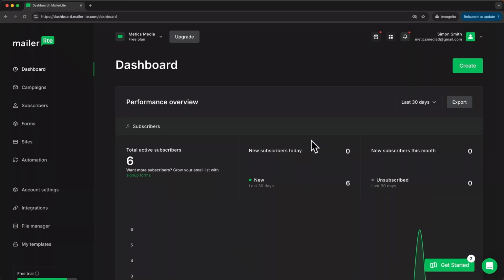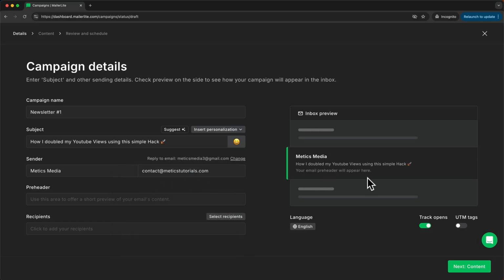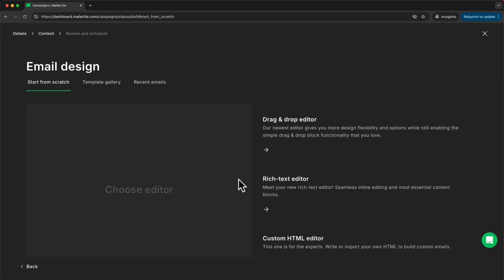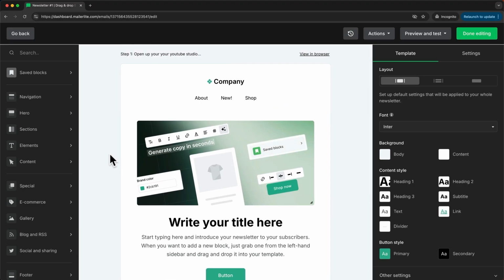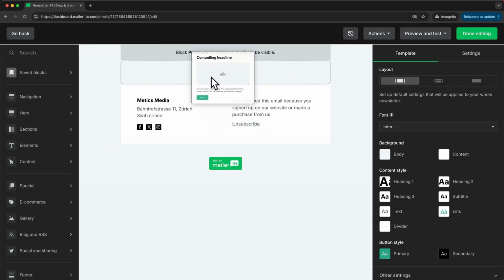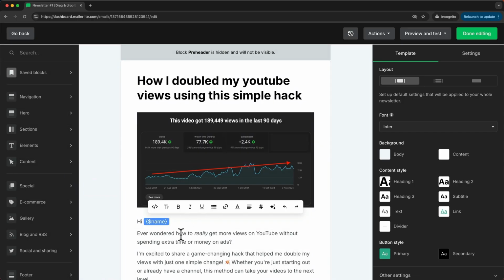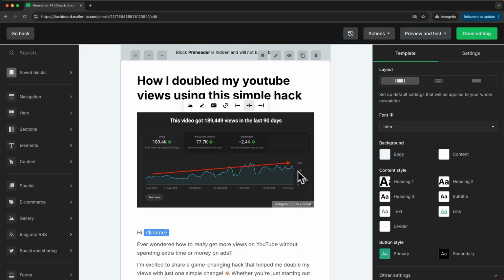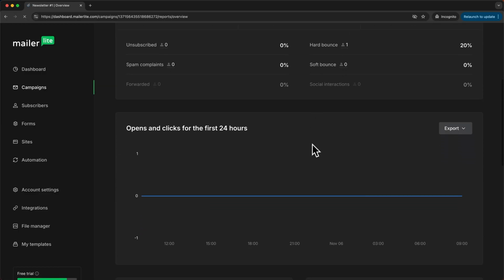MailerLite Email Campaign Tutorial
Learn how to create and send an email campaign in MailerLite. This step-by-step tutorial covers everything from writing your newsletter to choosing recipients and tracking results.